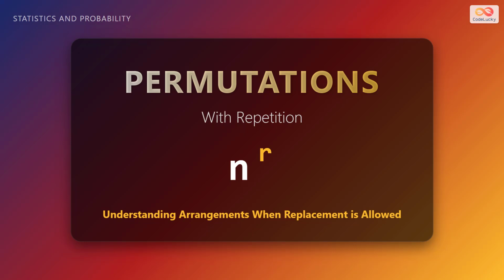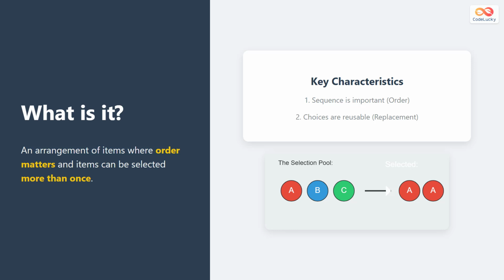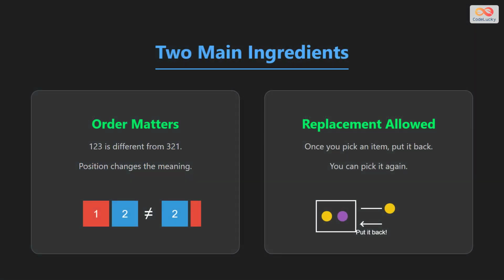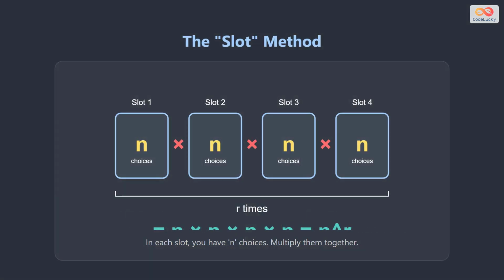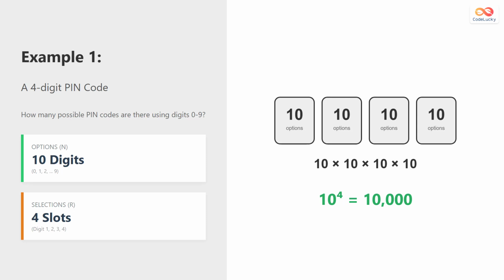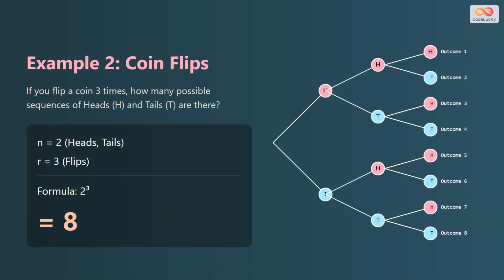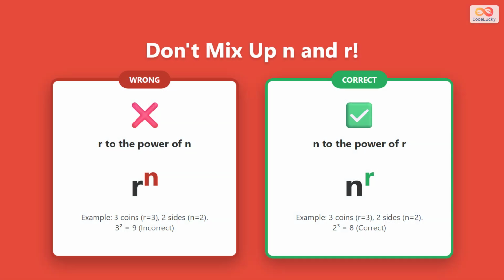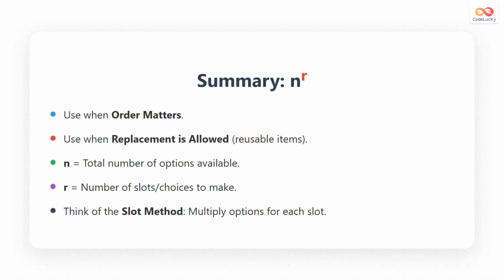Permutations with Repetition (n^r) Explained | Statistics & Probability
Learn how to calculate Permutations with Repetition using the n^r formula! 🎲🔐

In this beginner-friendly statistics tutorial, we break down the concept of arranging items where order matters and replacement is allowed. We'll cover the definition, the formula logic using the 'Slot Method', and walk through real-world examples like cracking a PIN code and flipping coins.

What you'll learn:
🔹 The difference between n and r
🔹 Why we use exponents for repetition
🔹 Visualizing the multiplication principle
🔹 How to avoid common calculation errors

Whether you are a student preparing for a math exam or just curious about probability, this video makes the math easy to understand. No complex jargon, just clear visuals and step-by-step logic.

Chapters:
00:00 - Permutations with Repetition: n^r
00:17 - Definition
00:37 - Key Concepts: Order and Replacement
00:57 - The Formula
01:15 - The Slot Method Visualization
01:34 - Example 1: PIN Code
01:55 - Example 2: Coin Flips
02:14 - Common Pitfalls
02:34 - Summary
02:53 - Outro